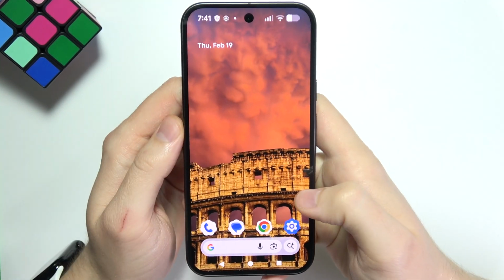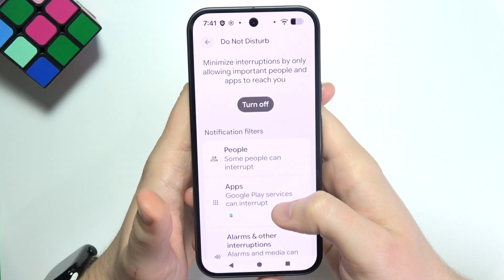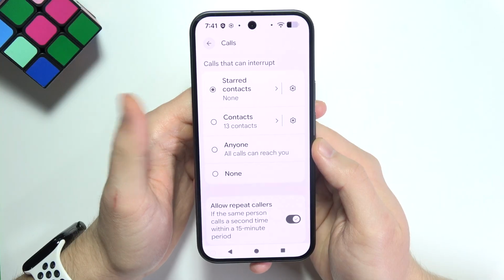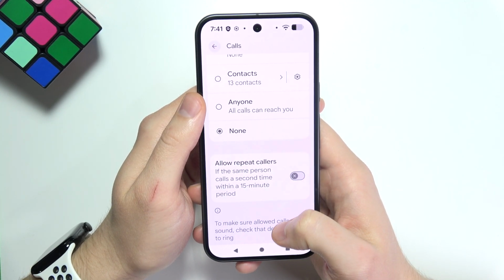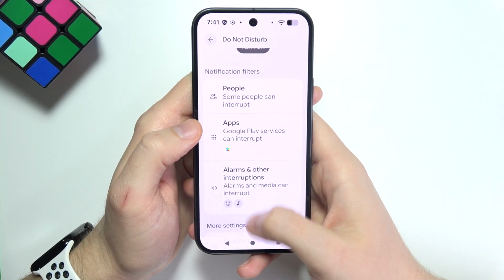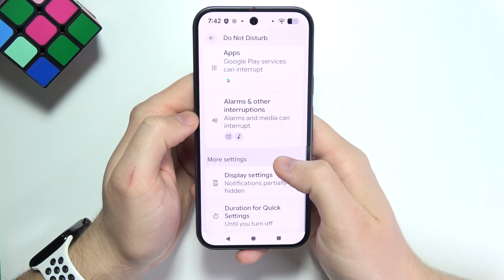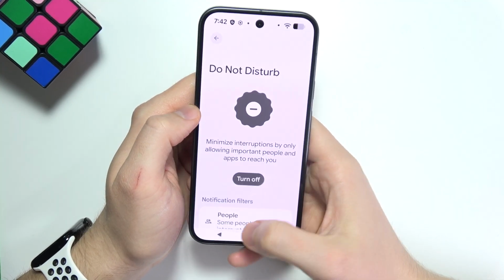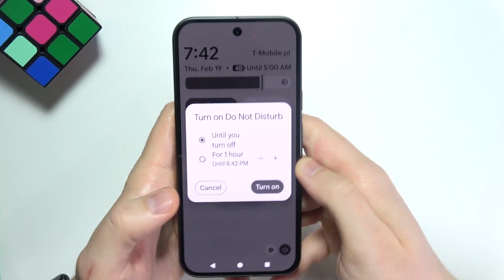Pixel 10a: How to Use Do Not Disturb Mode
Learn how to use Do Not Disturb mode on your Pixel 10a quickly and easily. This step-by-step guide shows exactly how to enable, customize, and schedule Do Not Disturb on your Pixel 10a.

Perfect for anyone who wants to block notifications and enjoy uninterrupted focus or sleep on their Pixel 10a.